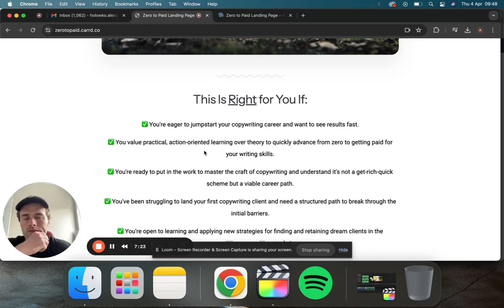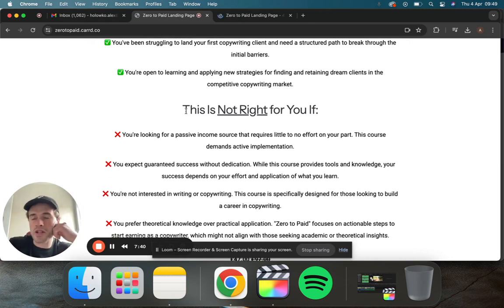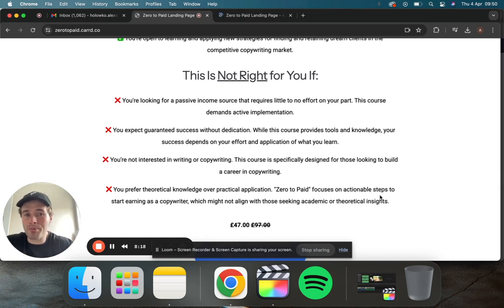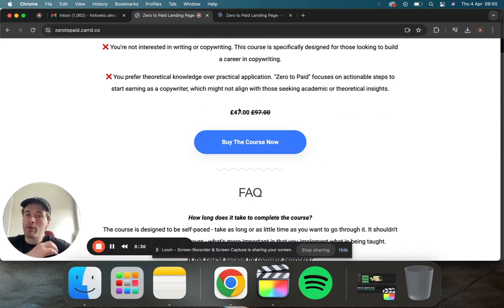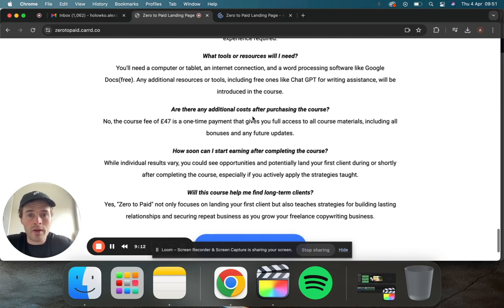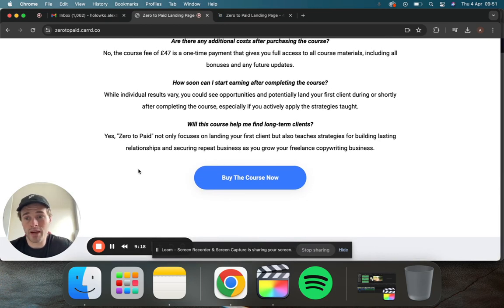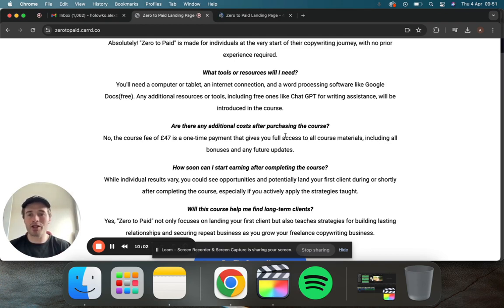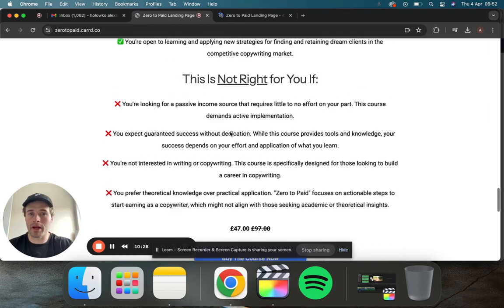Is this the perfect landing page for max sales?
In this video, I breakdown my own landing page to show you why it has worked so well so far, as well as how I plan to optimise it in the future.